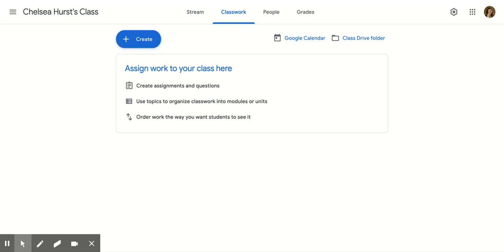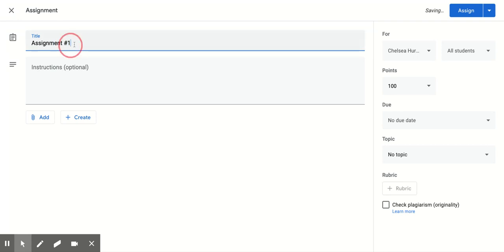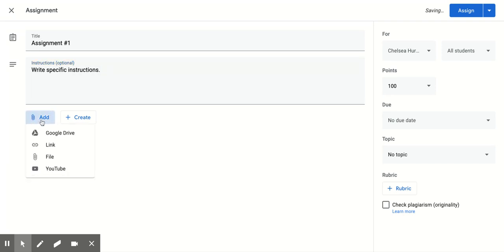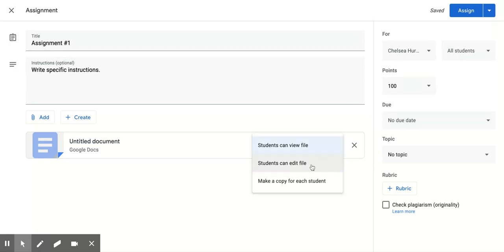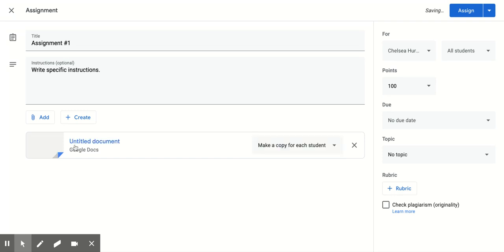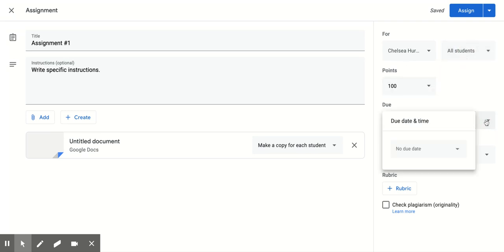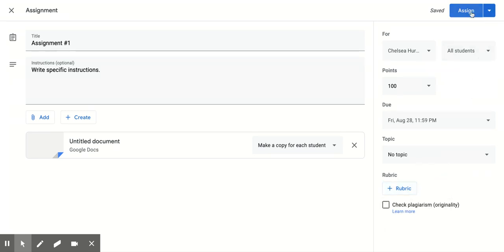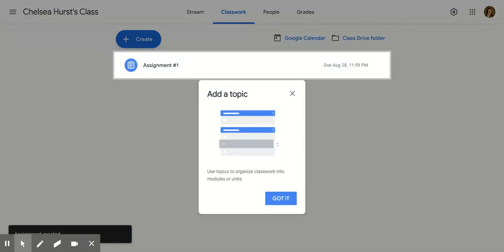Create an Assignment